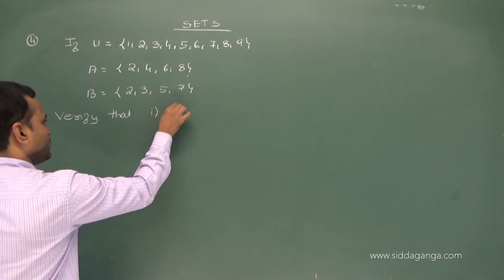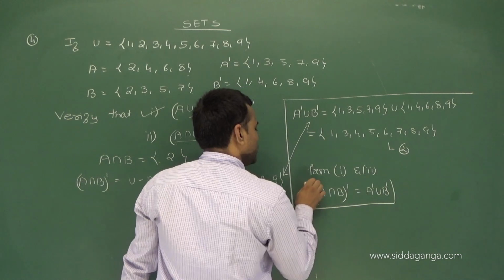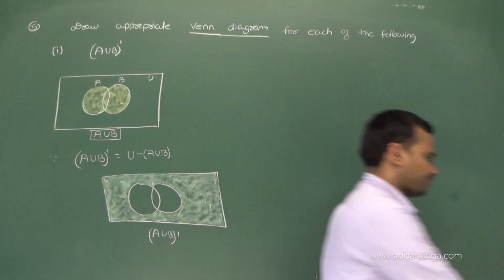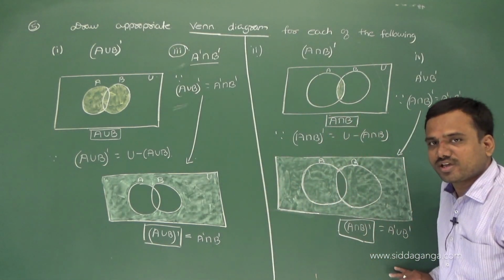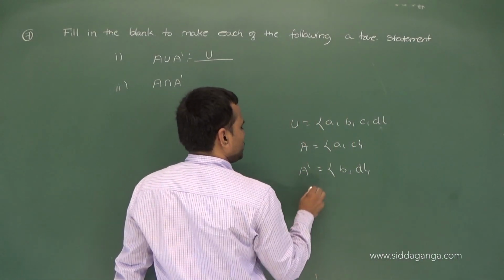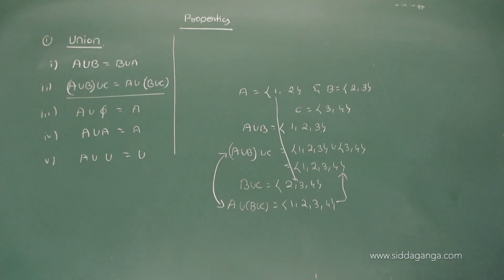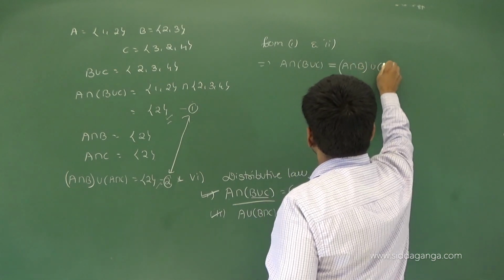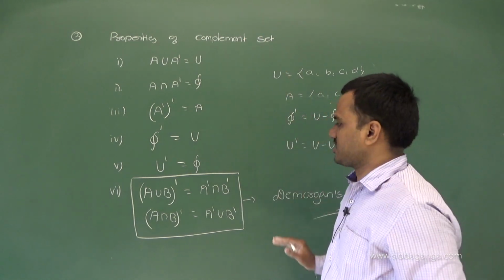1 PUC - MATHEMATICS - SETS - PART 8